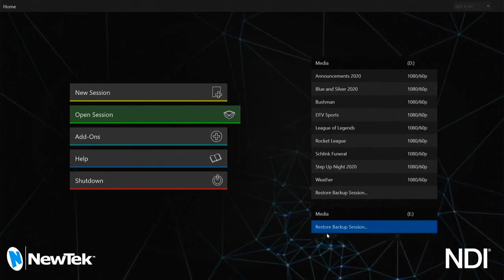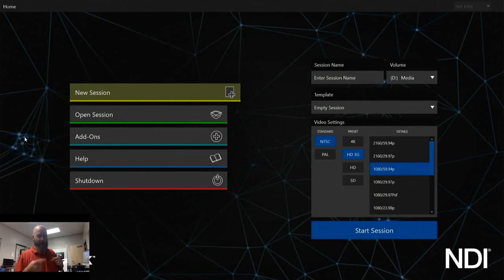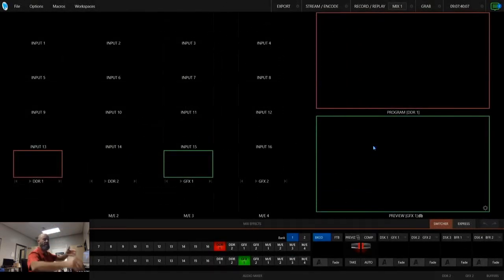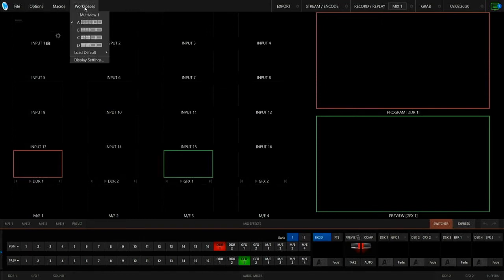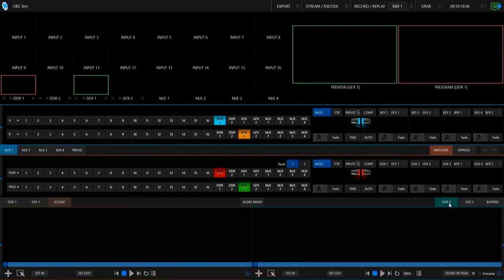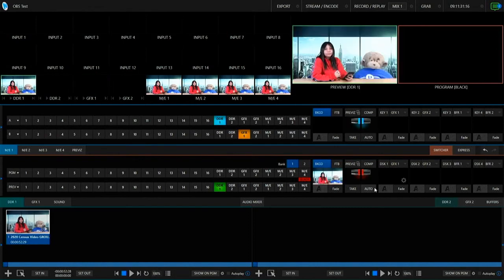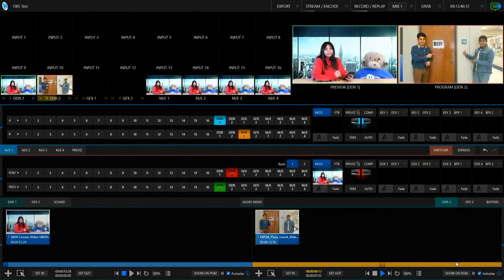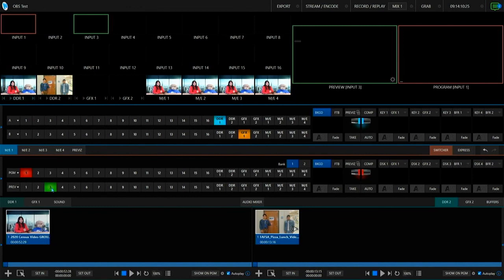Recording TriCaster UI with OBS